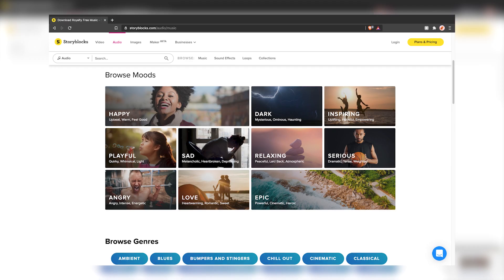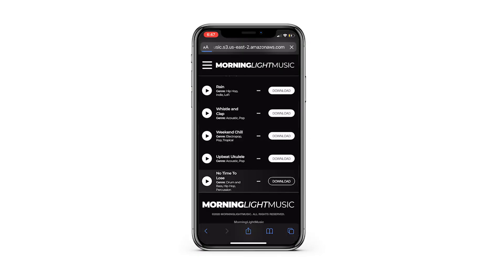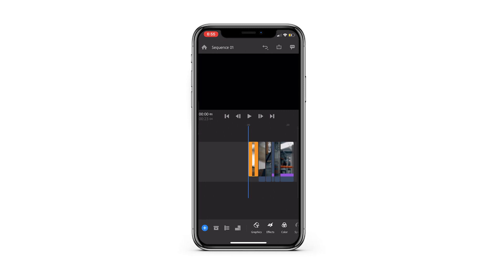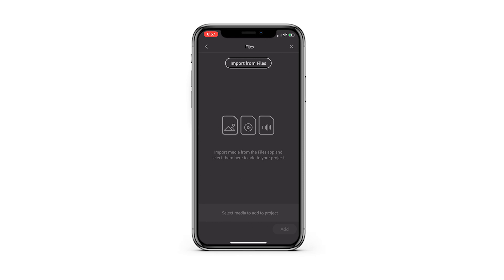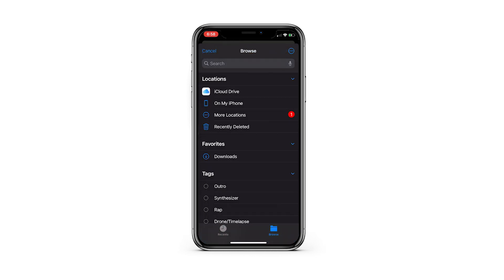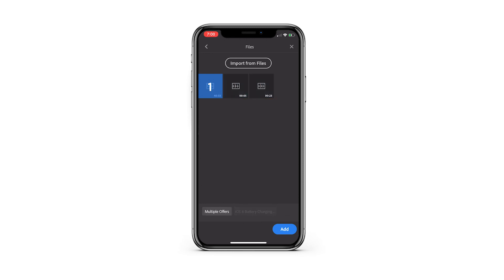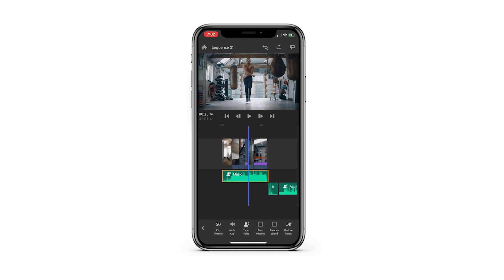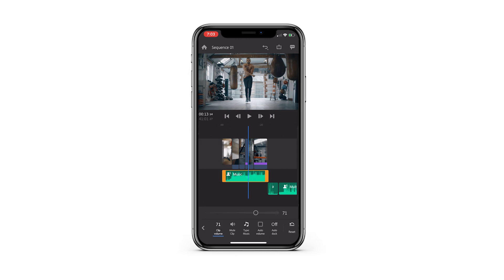How To Add Music In Premiere Rush FOR FREE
Music is one of the core factors in professional videos, so learning how to add music in Premiere Rush can help creators like you take your videos to the next level.

Premiere Rush is adobe's free mobile editing software and can be accessed on iOS, Android, Mac OS, and Windows.

Video Chapters:
0:00 - Intro
0:20 - Where to Find Music
2:07 - Importing Your Music
3:28 - Adjusting Your Music